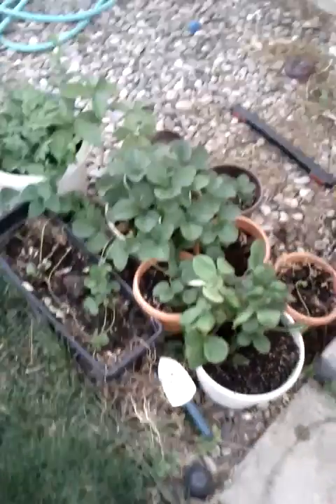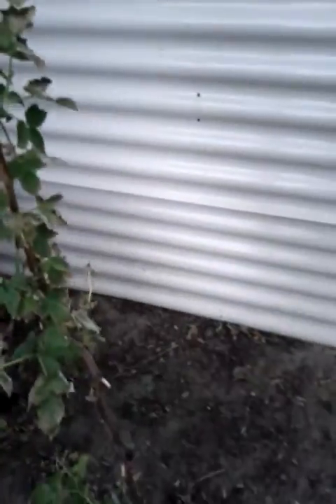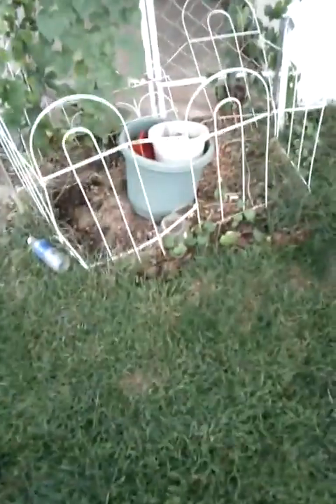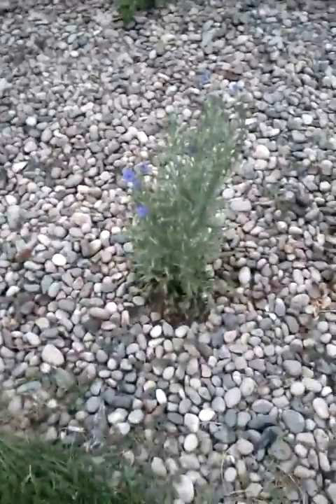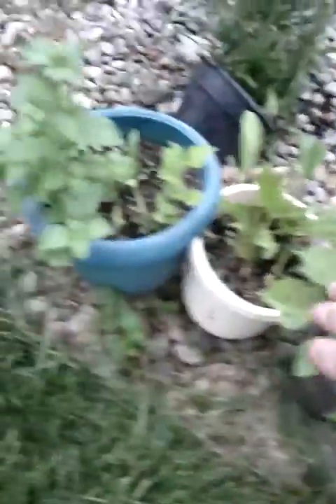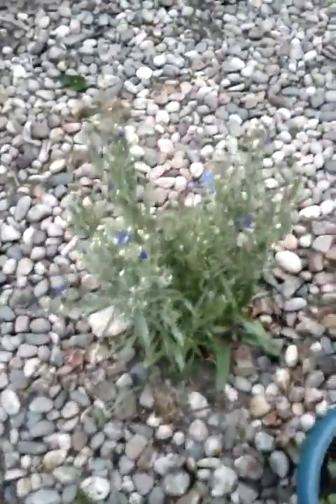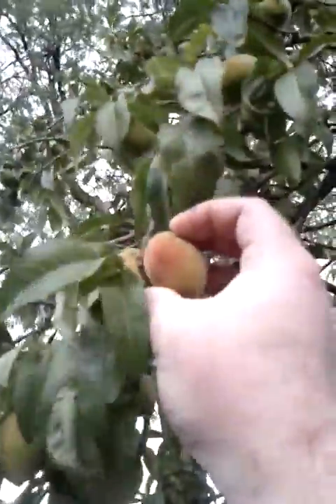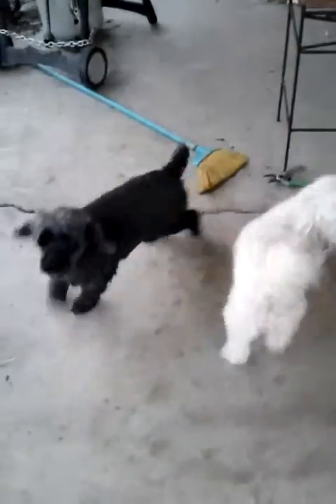Tour of my back yard and mini garden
Most of the yard work this year is done by my wife shelly. Sadly I enjoy yard work! But she has done a great job.